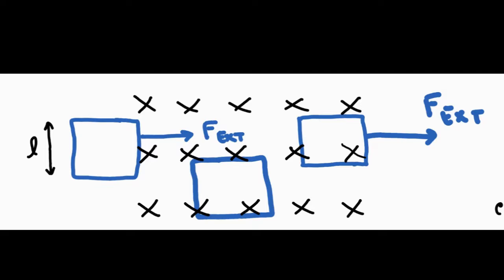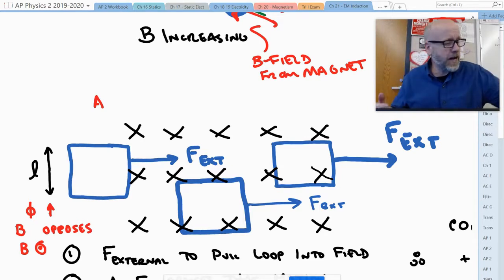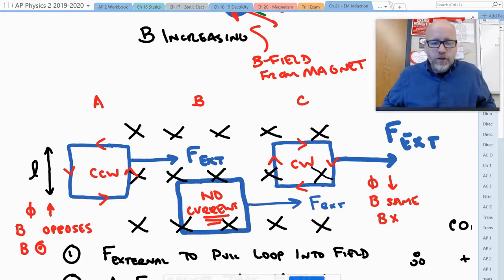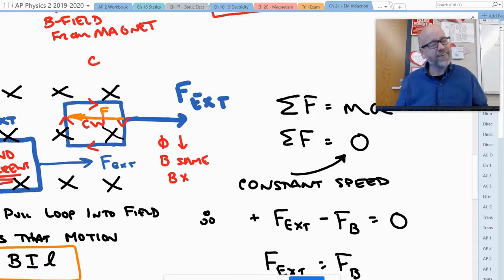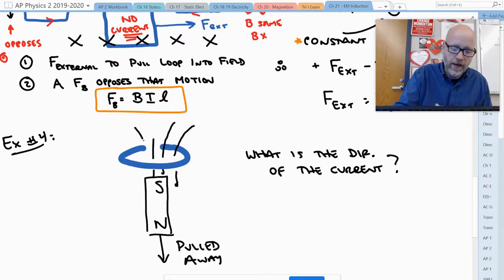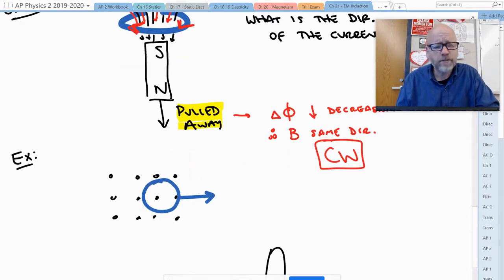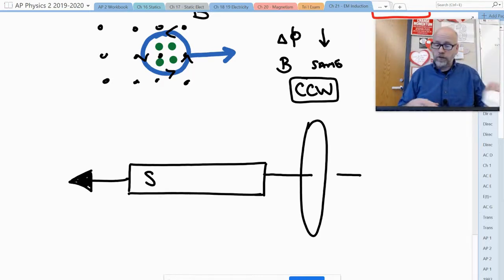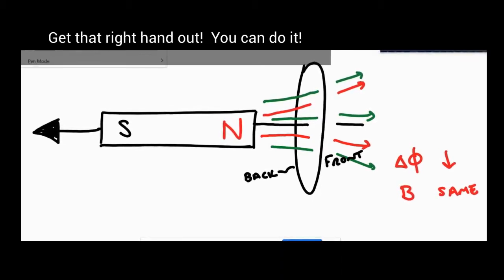Electromagnetism - AP Physics 2: Lenz's Law - Part 3 - Even More Examples!